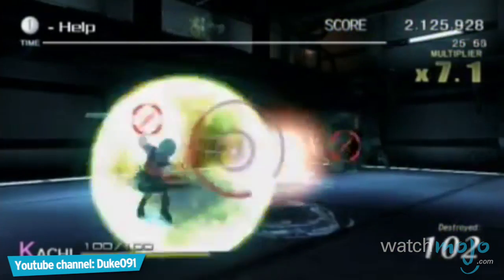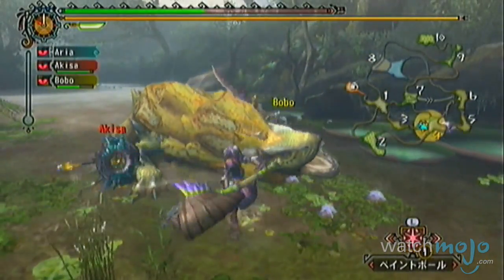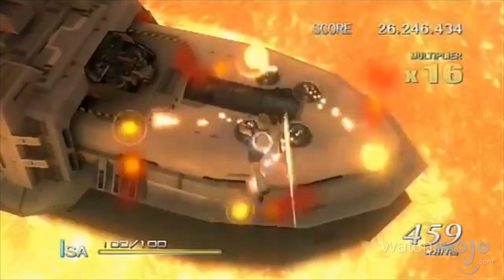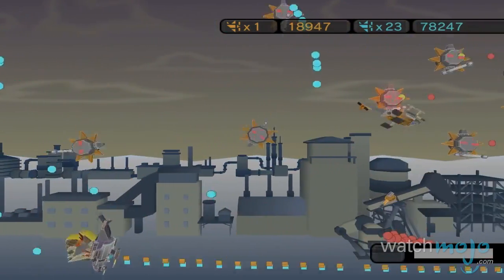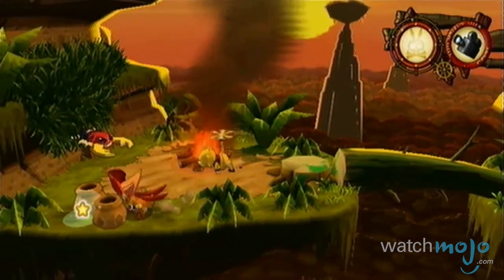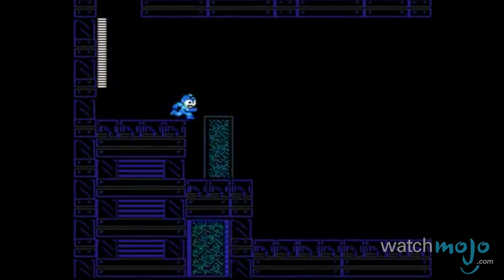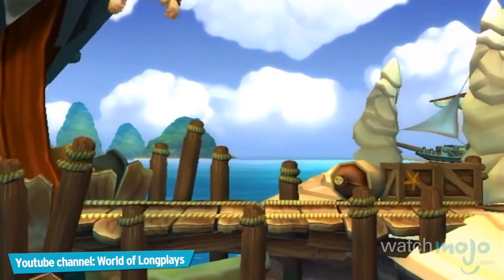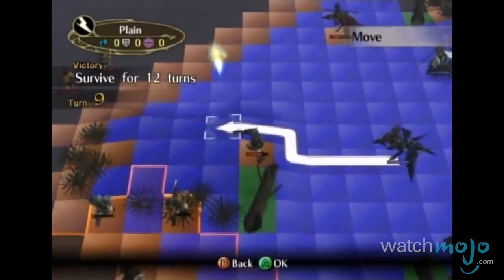Top 10 Hardest Nintendo Wii Games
You might not know it from its family friendly appeal, but the Wii certainly did have frustrating games that make you glad the wrist straps were included. as we countdown our picks for the Top 10 Hardest Nintendo Wii Games.

For this list we're highlight those games for the Nintendo Wii that proved the most challenging by means of deliberate design and fairness, that means no games on here that were hard because they were broken. Also the games in question have to be considered hard for the majority of the game, not just in the last few levels. “Monster Hunter Tri”, sadly can’t be included due to its hardest quests no longer being available due to Nintendo ending online services for the Wii – much apologies.

Special Thanks to our users "John MasterFall" & "Jasper Rod" For suggesting this topic using our interactive suggestion tool